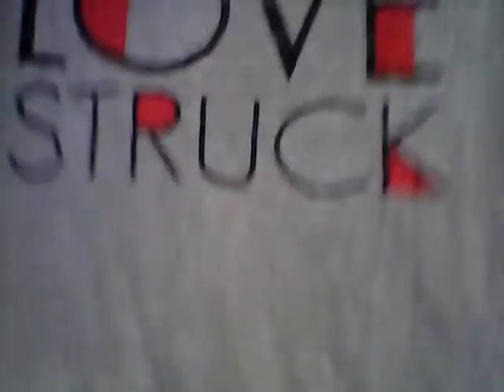Forever21 Haul~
Hi Lovelies,

A haul to prepare my wardrobe for CNY 2013!

Really enjoy making the videos here on youtube.

Really love them!

Love, Anna